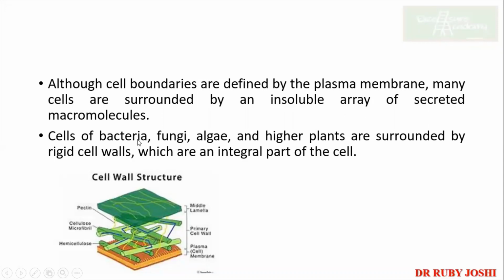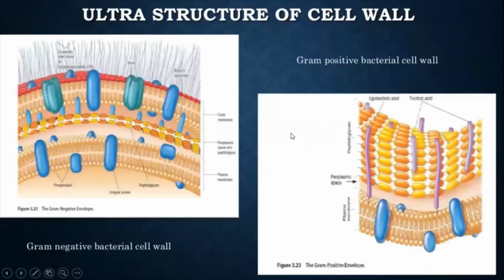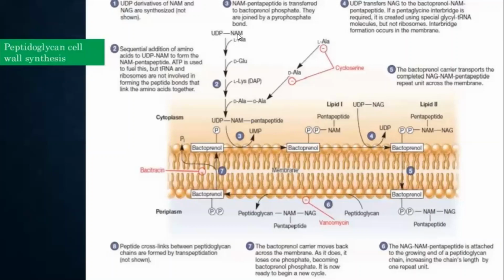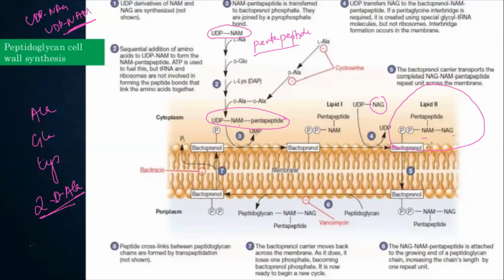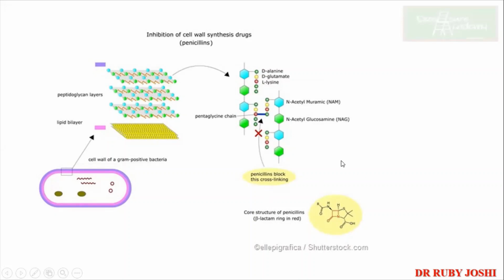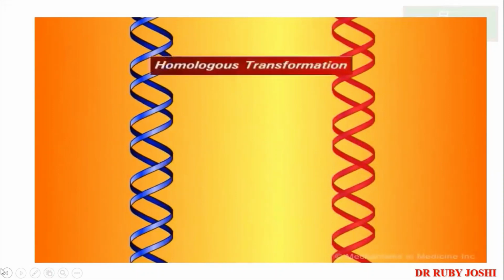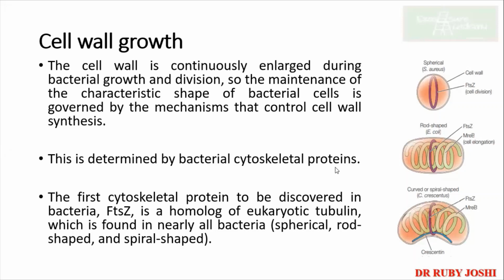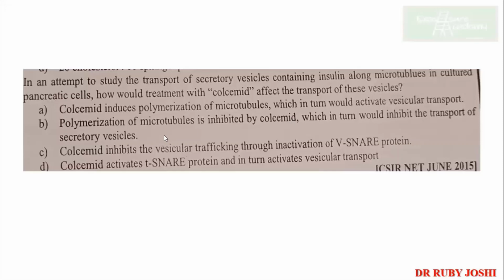Cytoskeleton and Cell Movements Lecture_41 Cell Biology Cell Wall and Synthesis